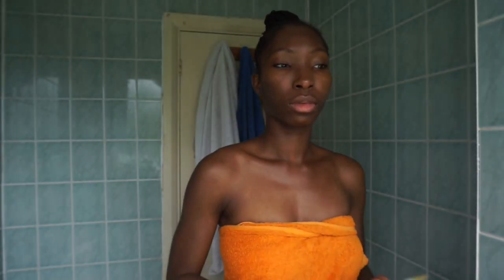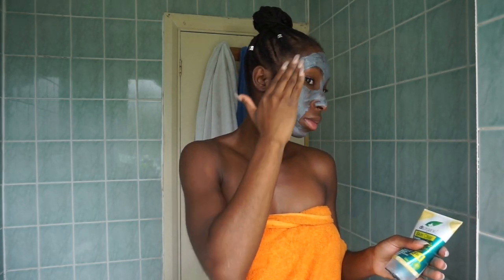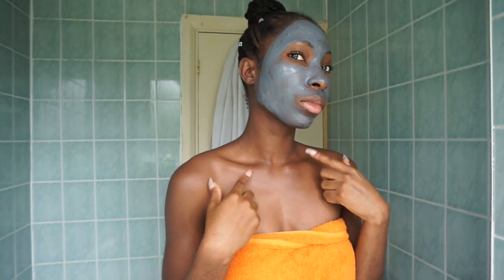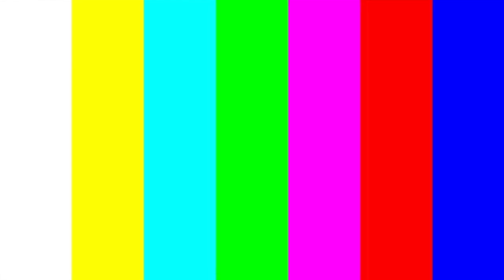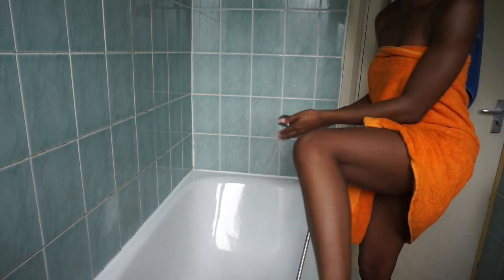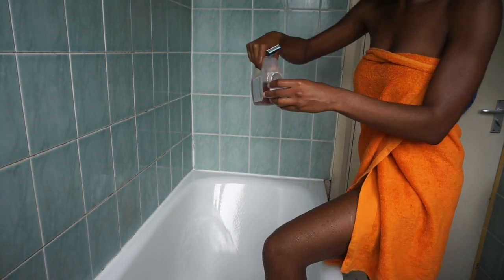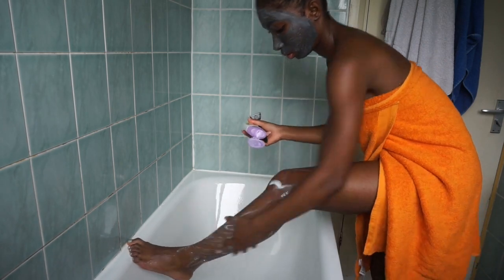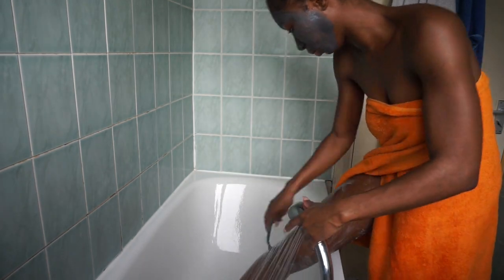HOW TO: PREPARE FOR A PHOTOSHOOT | The Night Before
OPEN ME

In this video i will showing you what i normally do the night before a photoshoot. (side note: I DON'T only shave my legs when i have a photoshoot guys.. lol) I SHAVE MY LEGS OFTEN, LIKE ANY NORMAL FEMALE WOULD.